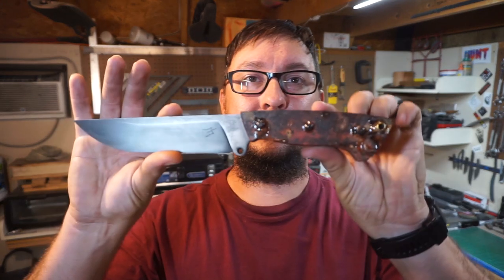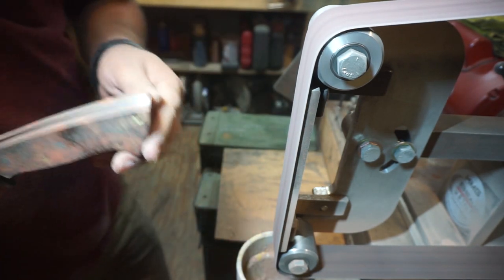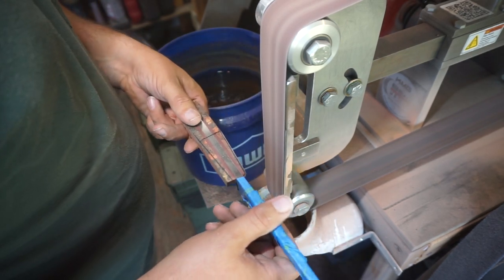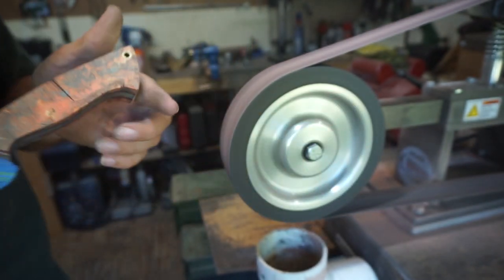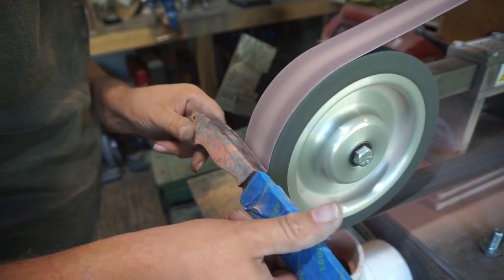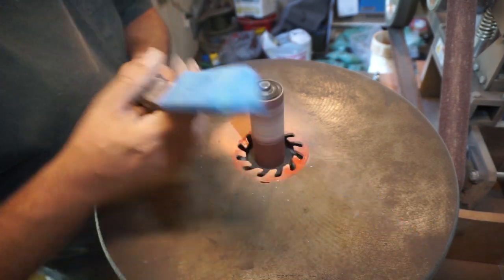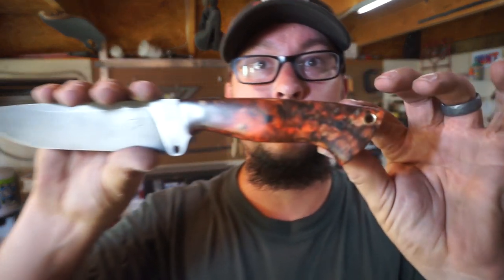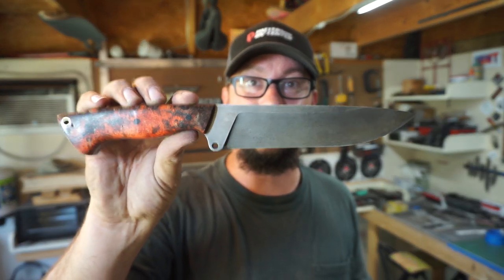How to Shape A Coke Bottle Knife Handle | Knife Making | Vlog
Corey Scott's Etsy Page For Knife Handle Scales:

Camera: Sony a5100